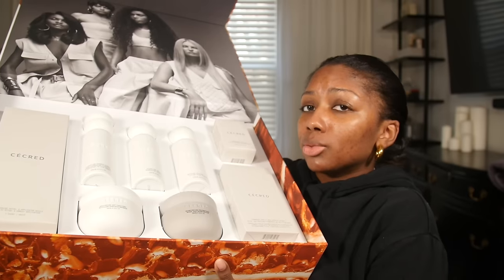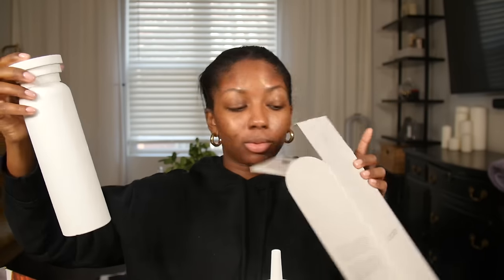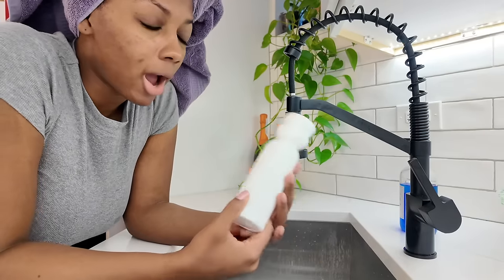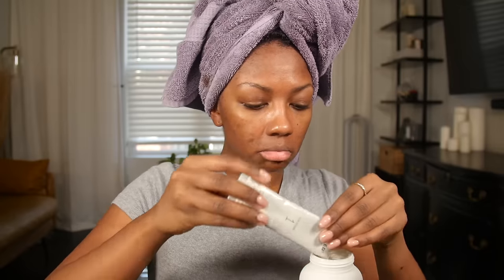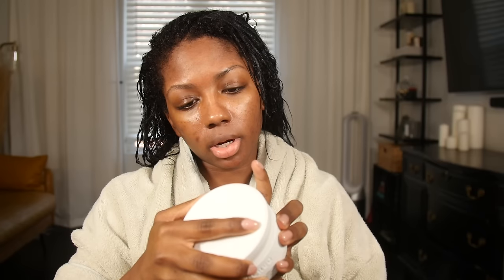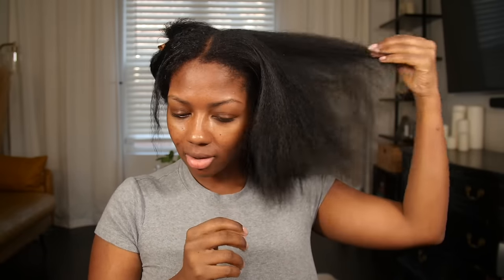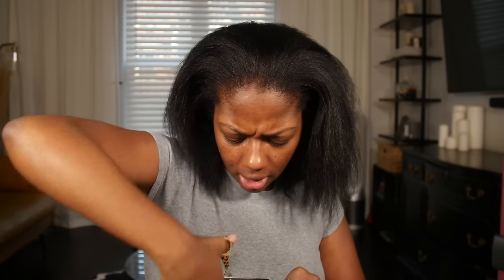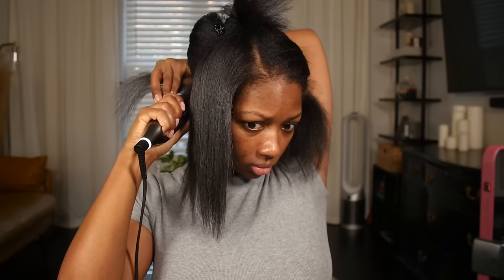Cécred Haircare Review | Trying Beyonce's New Haircare Line | Niara Alexis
Chasing comb (similar)
Leave in
Hair color